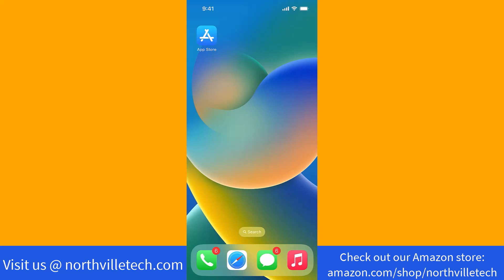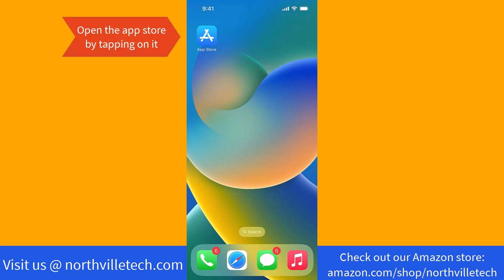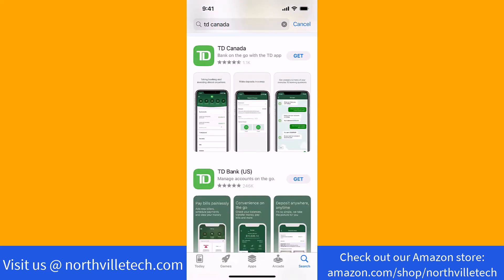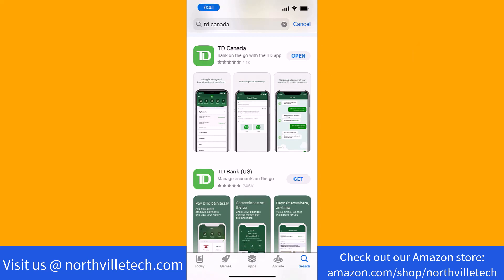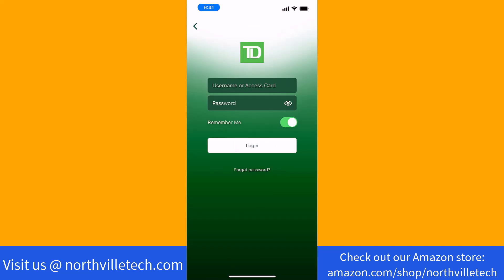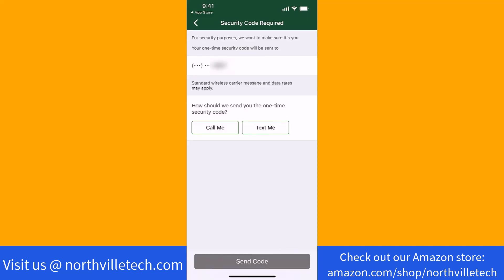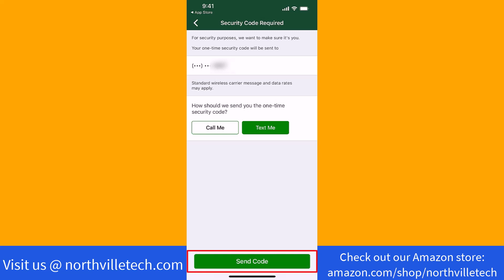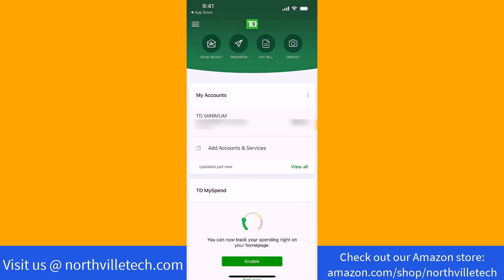Download and Install the TD Canada Mobile App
In this video, we are going to learn how to download and install the TD Canada mobile app.